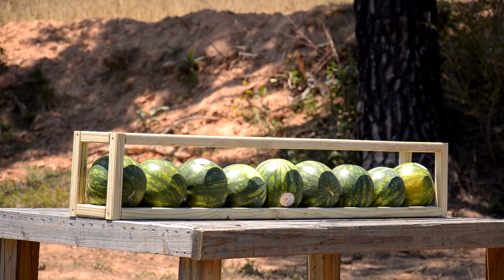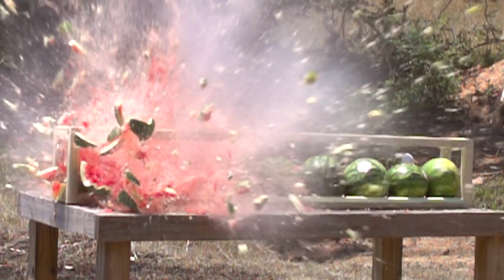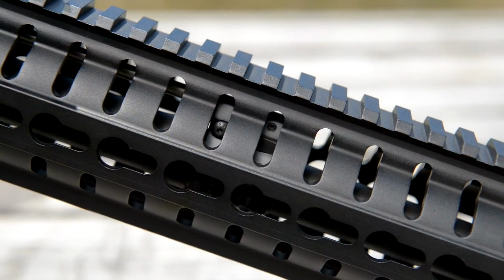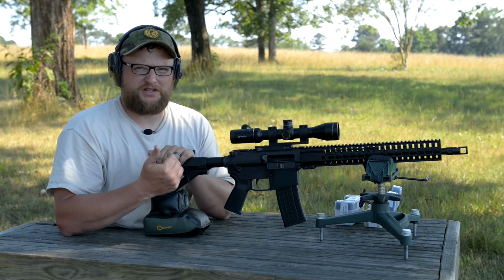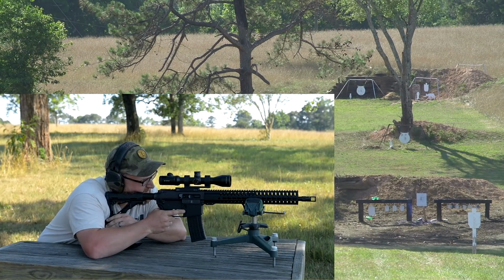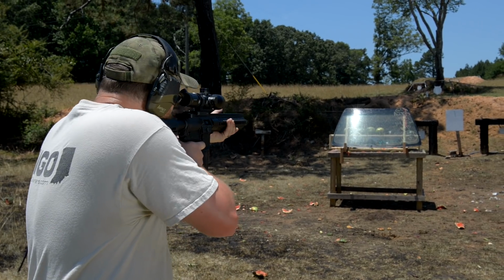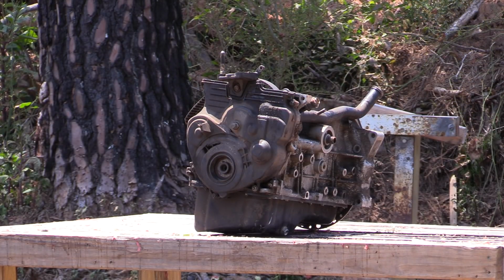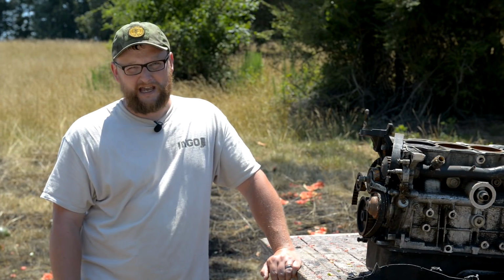CMMG MkW Anvil .458 SOCOM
In this video we shoot and discuss the brand new CMMG MkW Anvil. This rifle is chambered for the venerable .458 SOCOM and is built to handle the full power that this round is capable of. The Anvil is much more robust than a standard AR-15 action with a larger bolt carrier and bolt plus a much stronger and more accommodating receiver. We hope you enjoy this first look as much as we did, be on the lookout for more in the future with this platform.

All velocity data collected with an Oehler 35P Chronograph
86° F - 92% Humidity -  5mph wind - Elevation 978ft